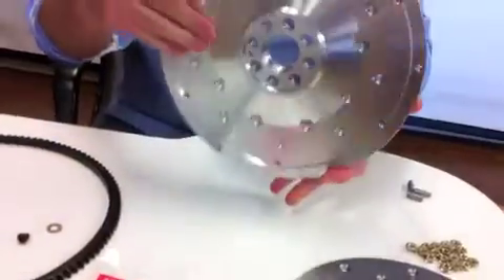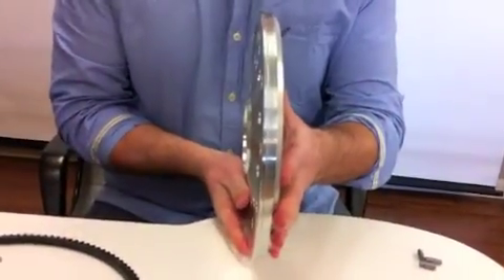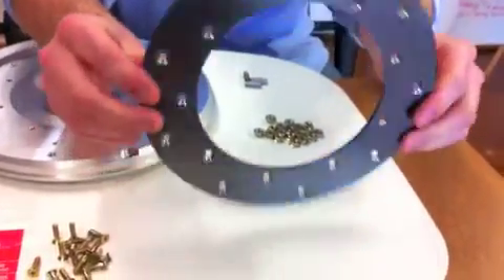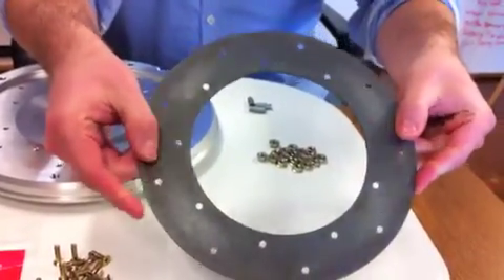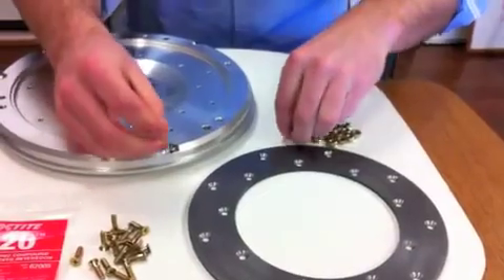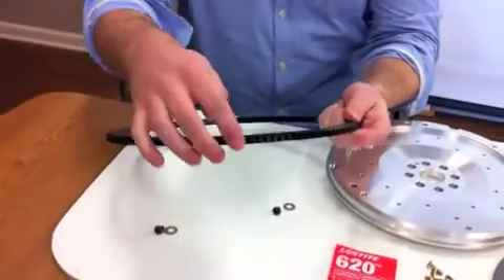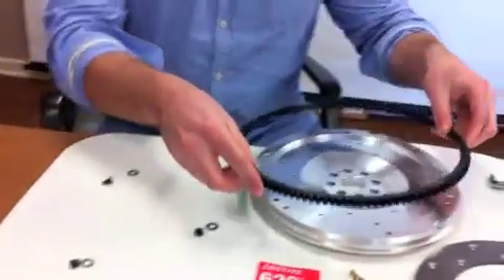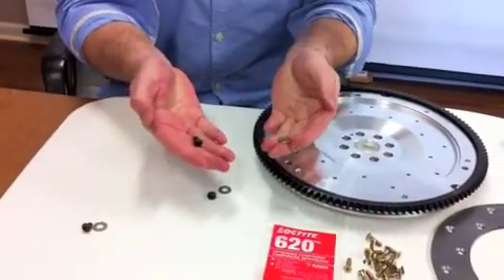Anatomy of a Fidanza Flywheel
Short video of the process we take to create our aluminum flywheels and the components that go into them.